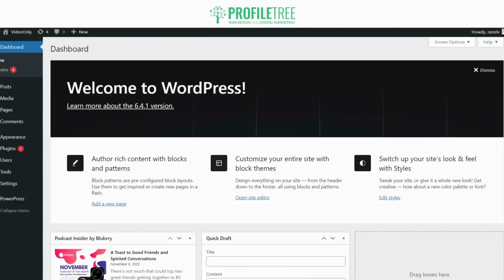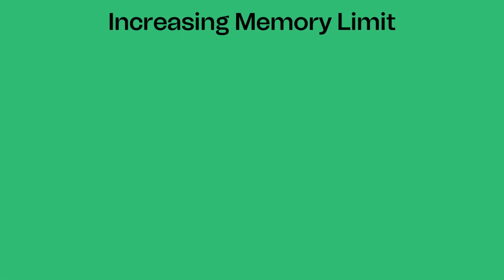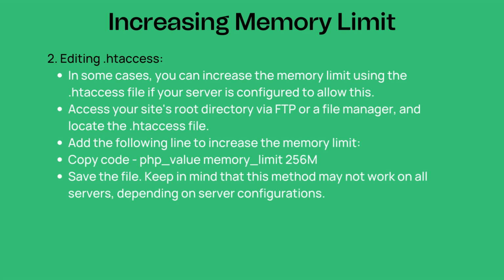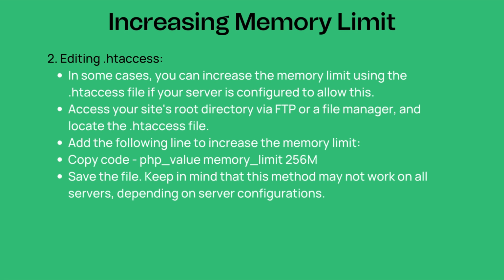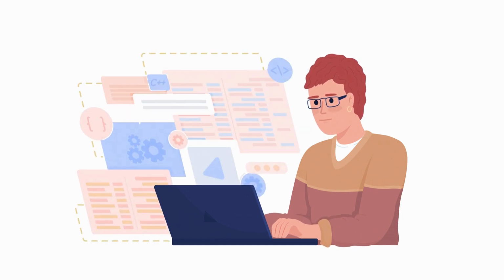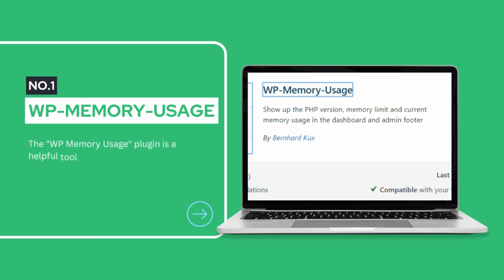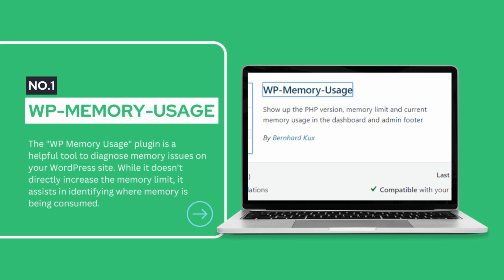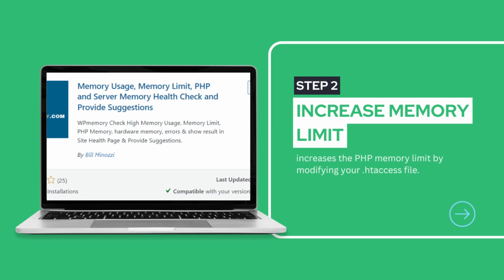Increase memory Limit WordPress | 3 Easy methods that work | WordPress Tips.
In this informative YouTube video, we're diving into the essential topic of "Increasing Memory Limit in WordPress." If you've ever encountered the frustrating "WordPress Memory Exhausted" error, you're not alone! We'll explore what WordPress memory limit is and why it matters for your website's performance.

Our expert guide will walk you through three straightforward and effective methods to boost your WordPress memory limit, ensuring your website runs smoothly and efficiently. Whether you're a seasoned WordPress user or a beginner, these methods are user-friendly and accessible.

We'll also introduce you to some powerful plugins that can simplify the process and help you avoid technical complexities. These plugins are designed to effortlessly increase your memory limit and enhance your website's functionality.

Join us as we unlock the secrets to a more responsive and faster WordPress site.
 Don't let memory limits hold your website back—watch this video now and take control of your WordPress memory settings. Boost your website's performance and user experience with these easy-to-follow tips and tricks!